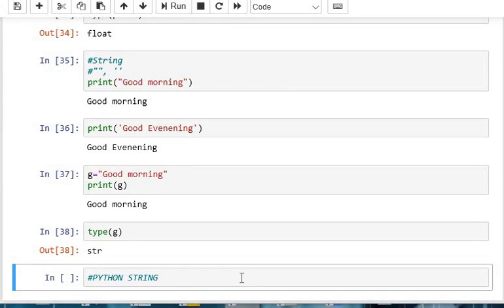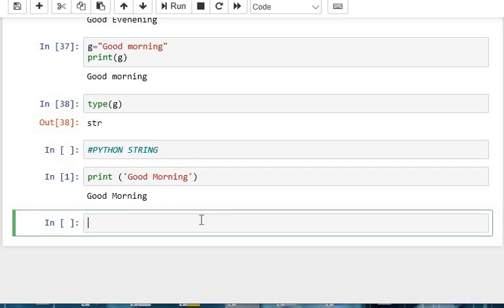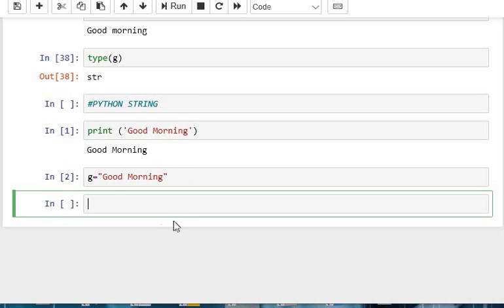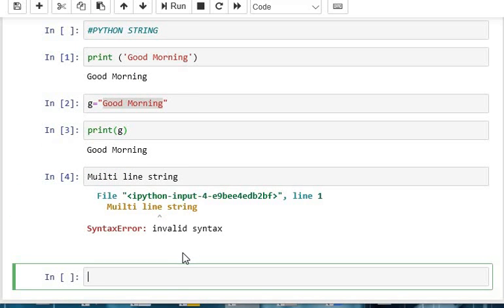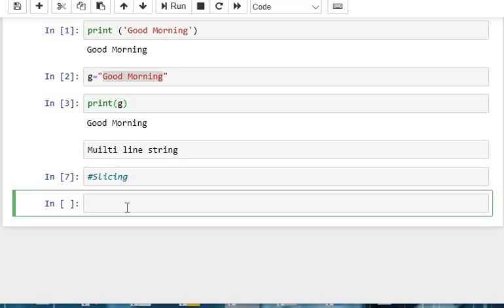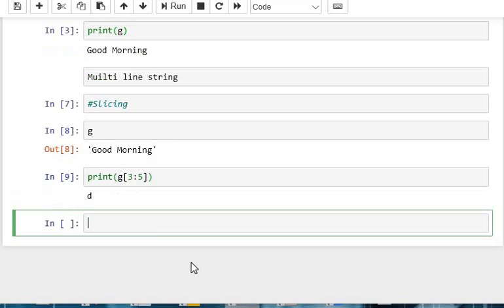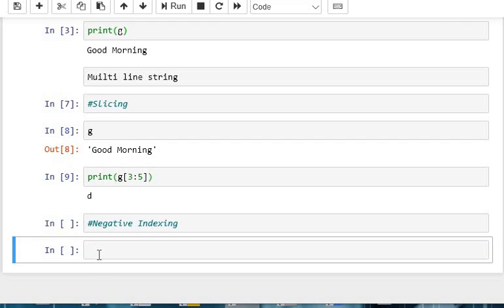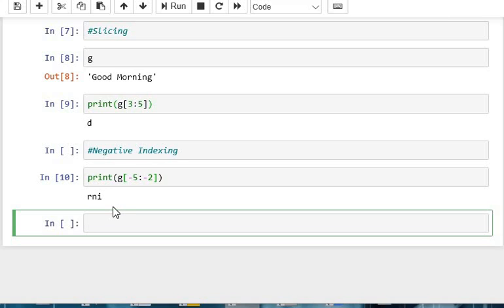8 Python String1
Python String1